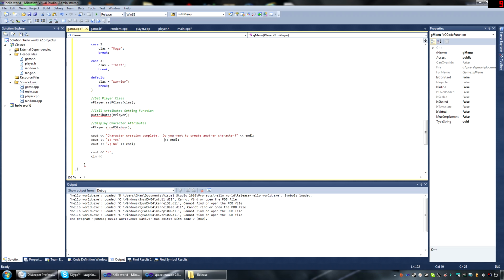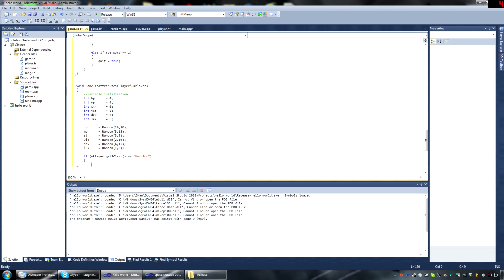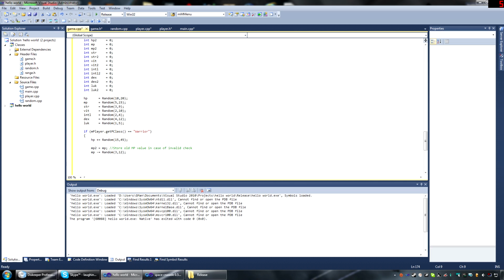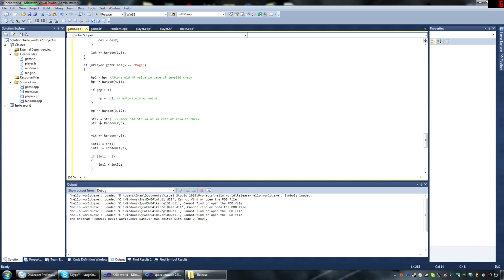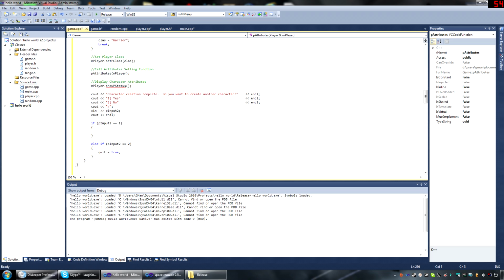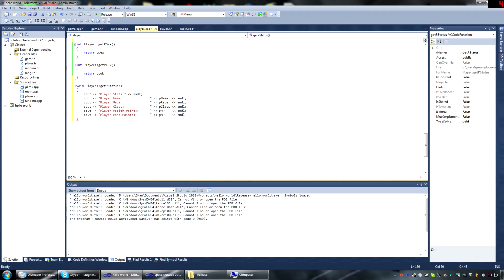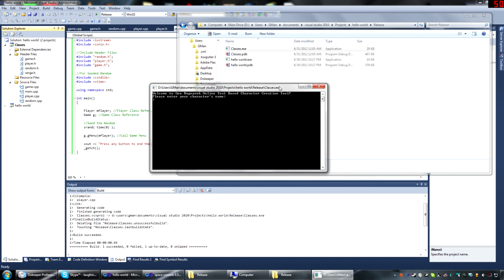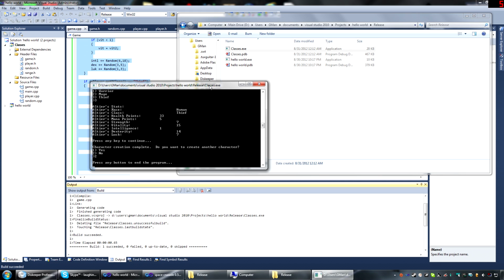Space Crusade Developer's VLog August 2012: Introduction to C++ Part 3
I continue with my character creation example in this video.